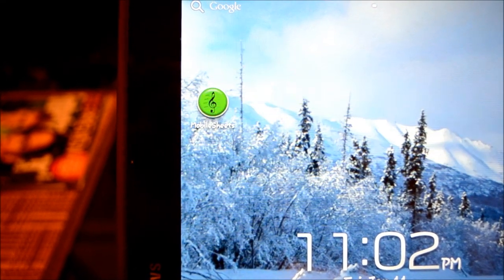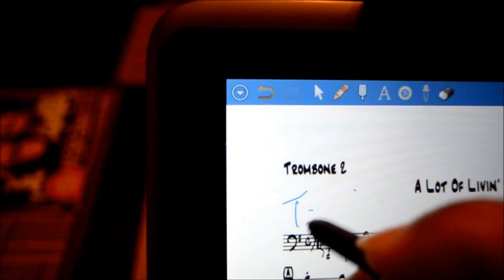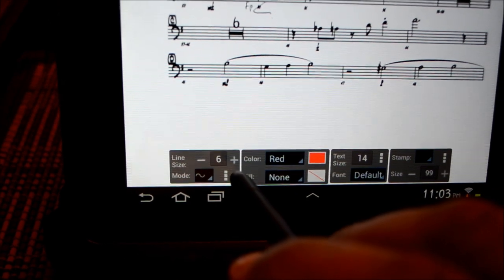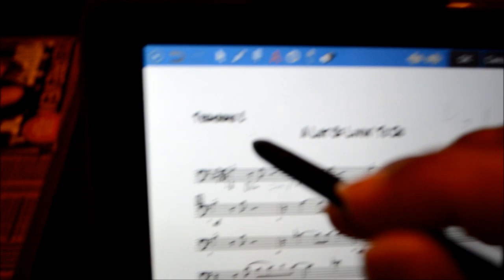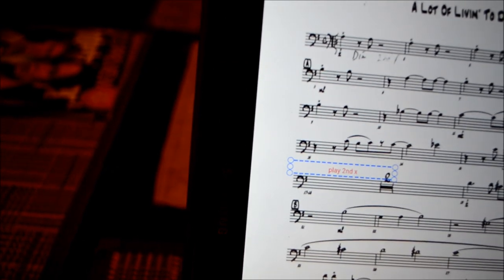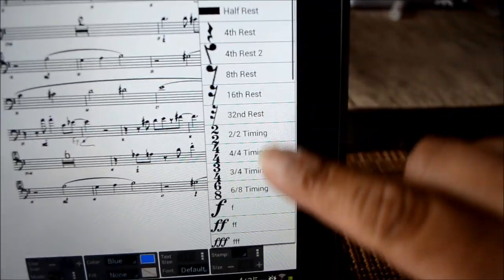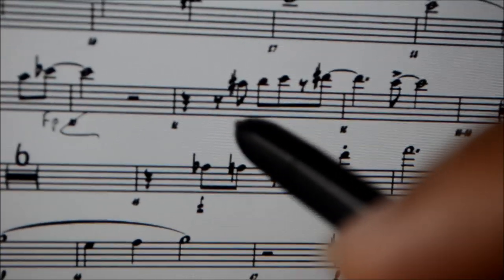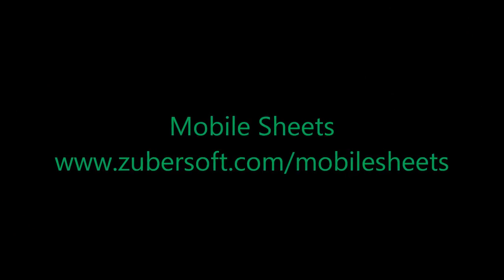Mobile Sheets-Writing on the PDF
An explaination showing how to write on your PDF music file using Mobile Sheets.  Using a stylus, typing, your finger or the pre loaded music notations, it's easy to edit, fix, or make changes to your music.